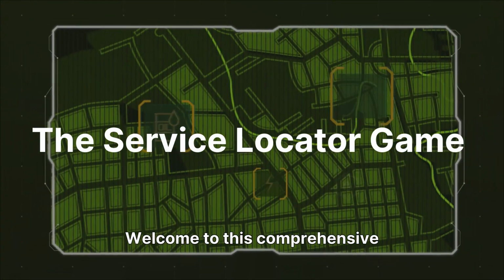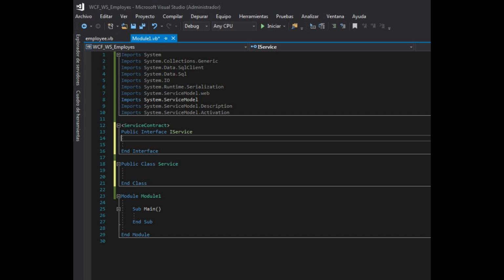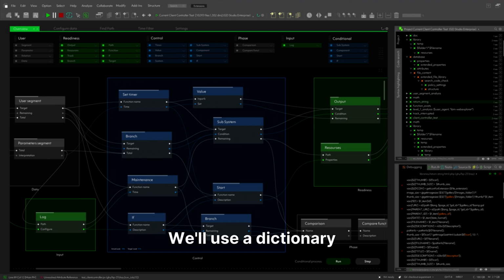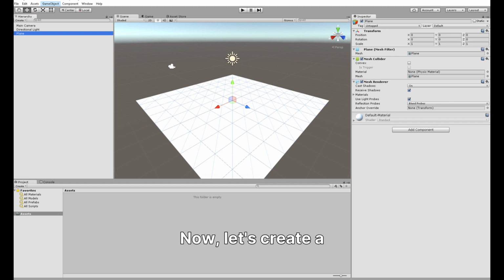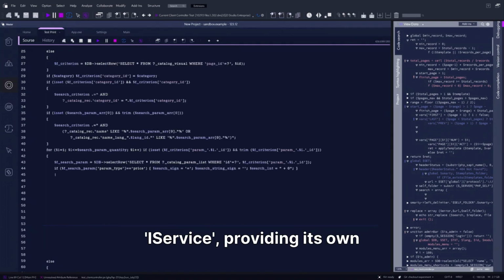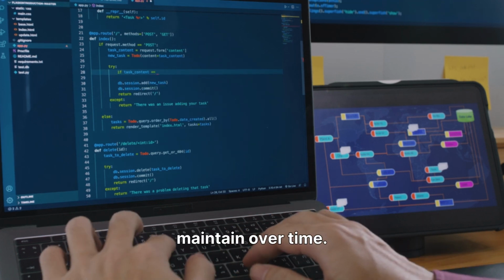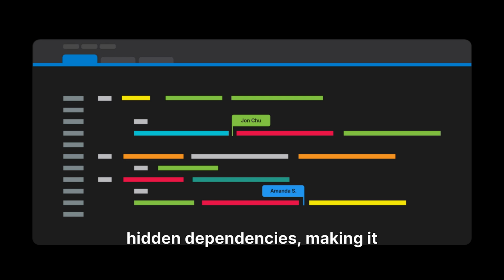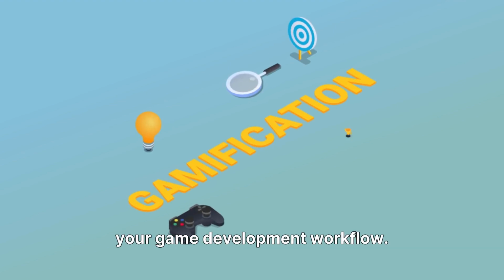Service Locator Explained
If you're confused about Service Locator pattern in Java, Unity, or C#, this video will explain it all. Learn how to use Service Locator in game development and enterprise architecture.
Learn all about the Service Locator design pattern in this informative video. Whether you're a Java developer, Unity enthusiast, or into enterprise architecture, this video will give you a comprehensive understanding of how Service Locator works in C#.
In this video, we’ll explain the service locator pattern in simple terms, perfect for java, unity, and C# developers working on enterprise architecture or game development projects.